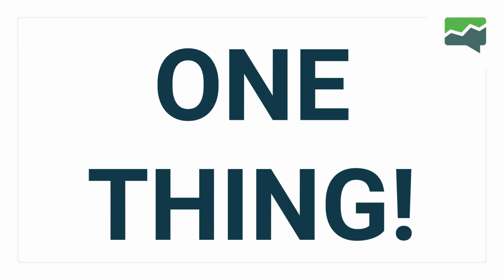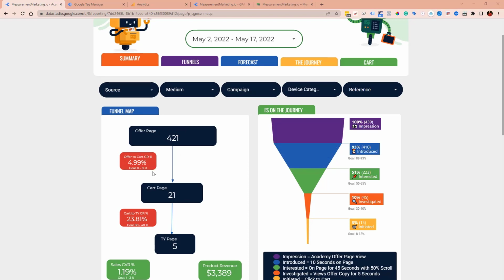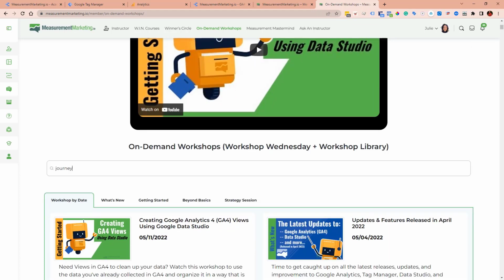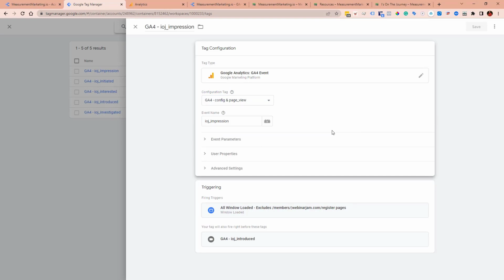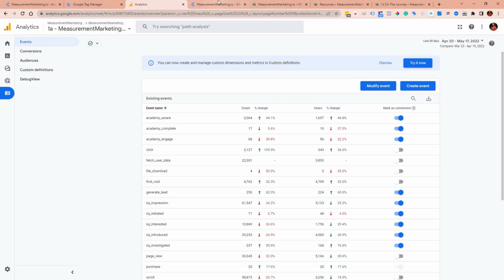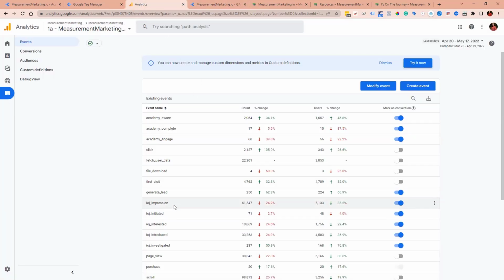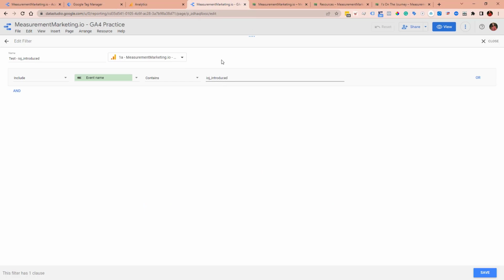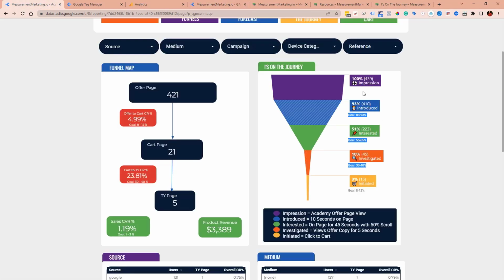How to Create the I's on the Journey Report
In this week's "Beyond Basics" edition of Workshop Wednesday, you'll see how to create the I's on the Journey report using Google Analytics 4 & Data Studio!

or